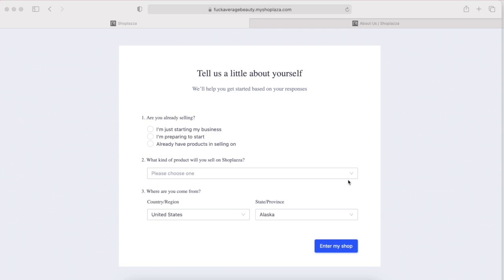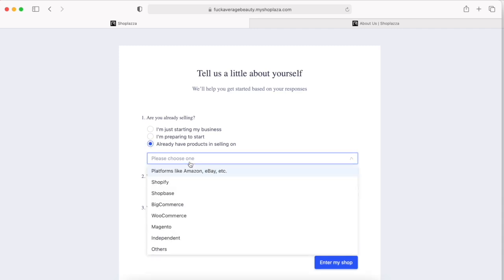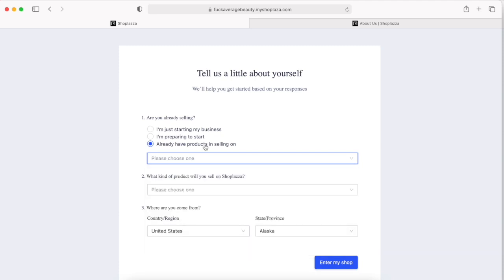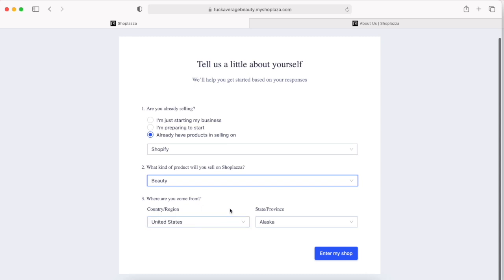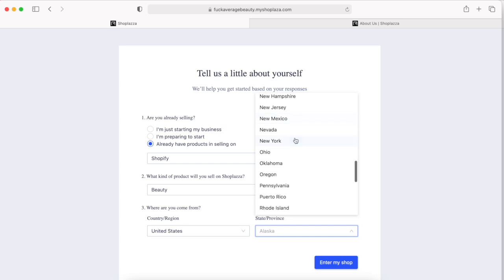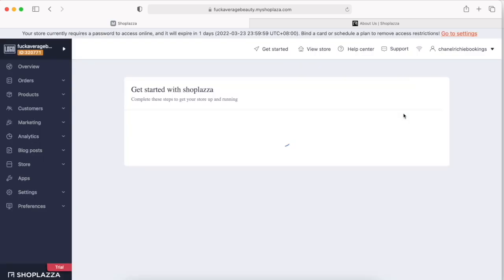How to Build a eCommerce Website with Shoplazza [2022]